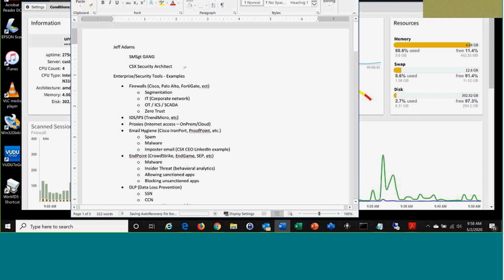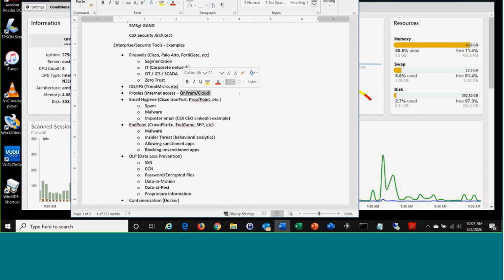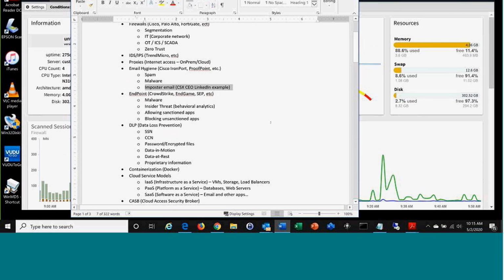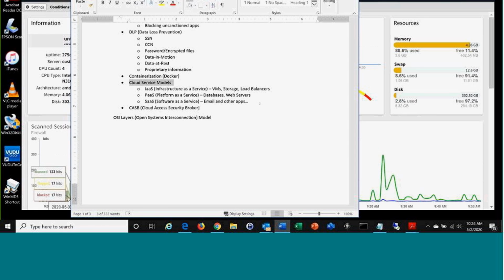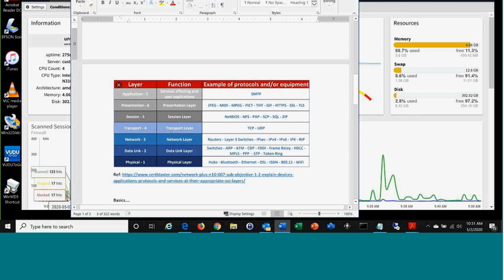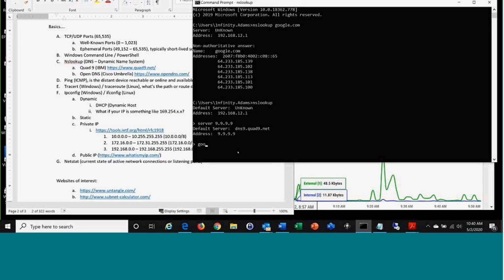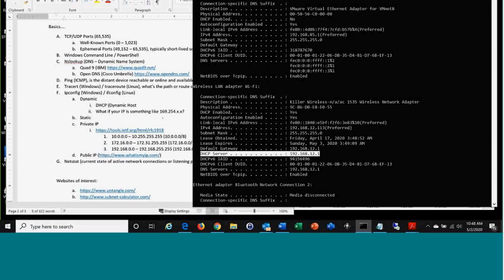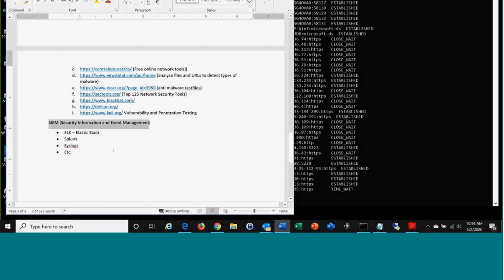Security/Troubleshooting Tools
Talk by MSgt. Jeff Adams, 224 JCSS, on Security and Troubleshooting tools.